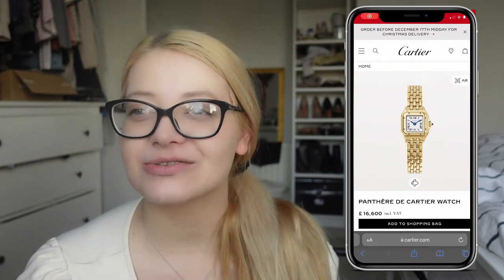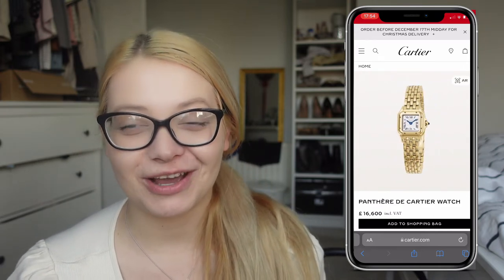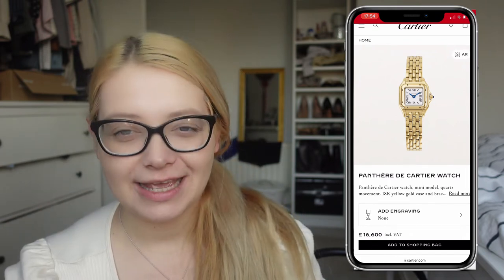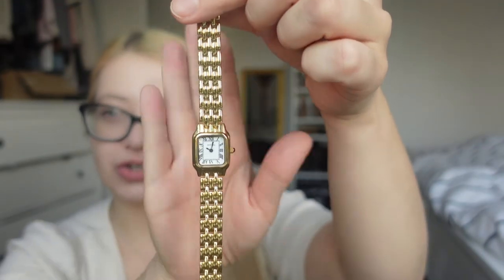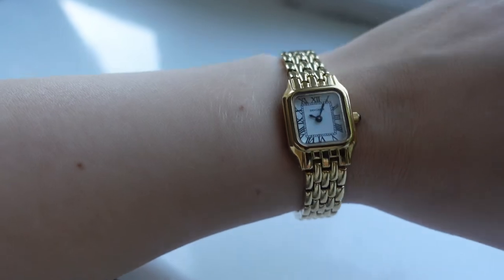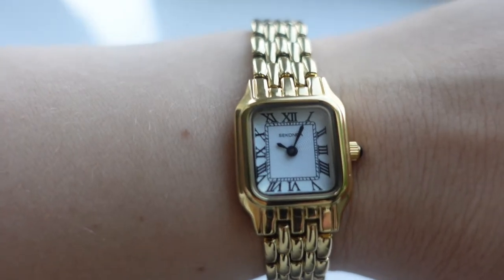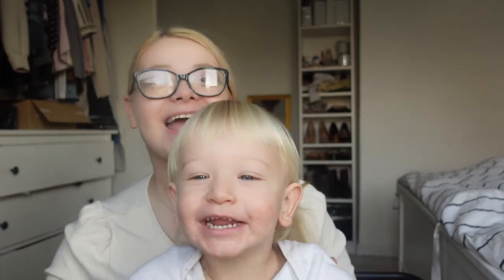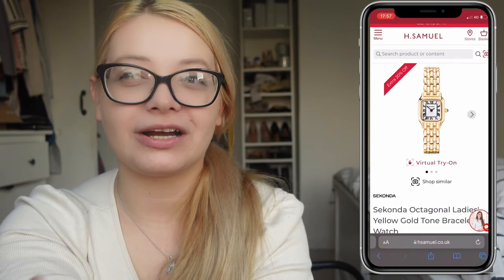FINDING A SIMILAR WATCH TO CLASSIC SQUARE CARTIER WATCH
Dear Ladies we all have products that we would love to purchase one day. For me Cartier watch is just so classic and beautiful however it's just far too expensive. I was looking for something that's going to remind me about Cartier watch.

elegant watches, watches for lady, classy watches, gold watch, Cartier watch, Cartier watch dupe